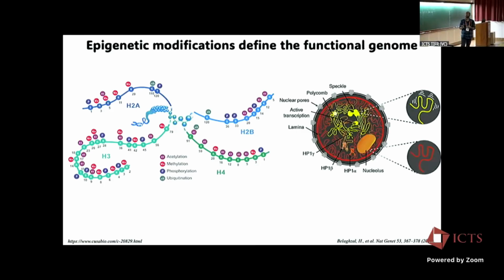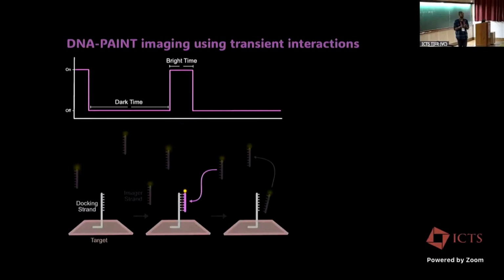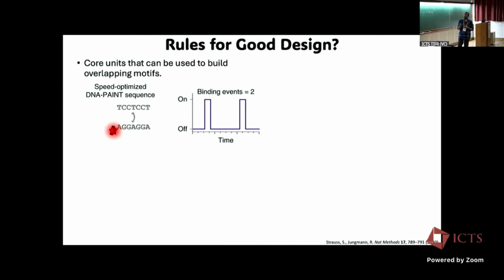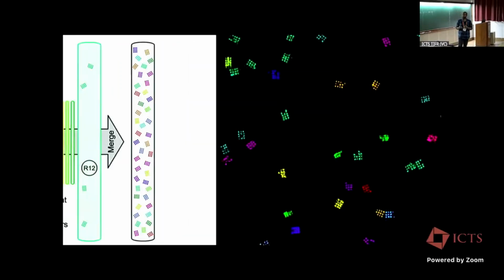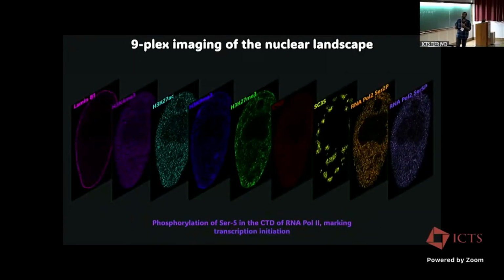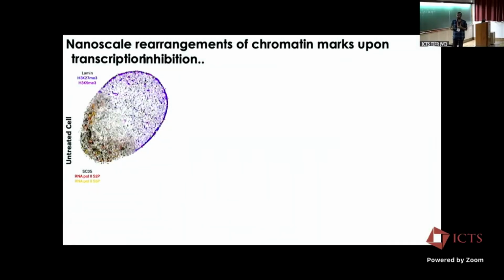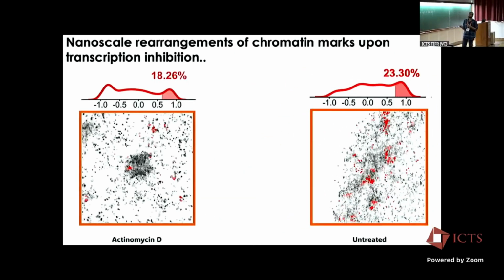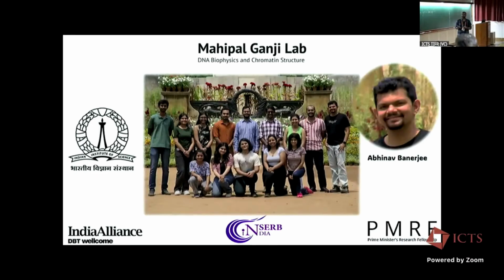Mapping Nuclear Architecture using Multiplexed DNA-PAINT by Micky Anand